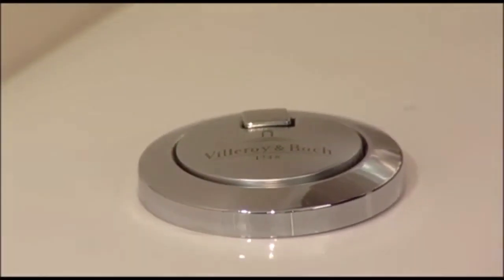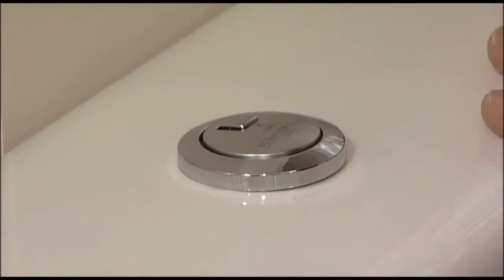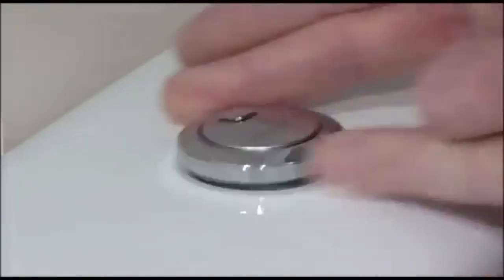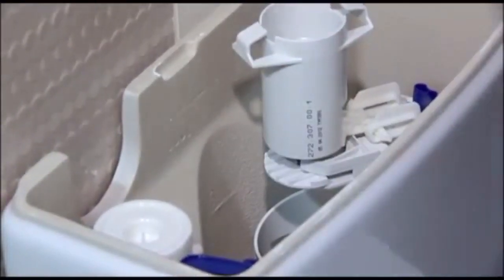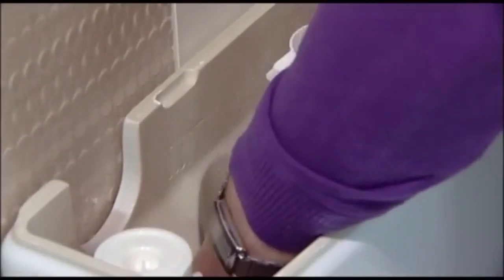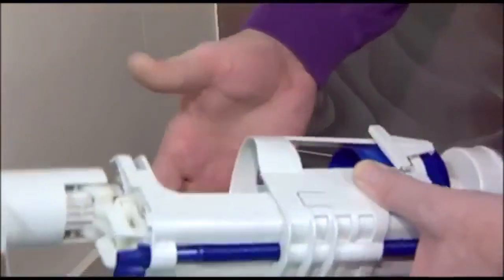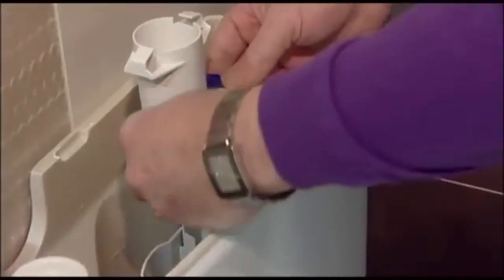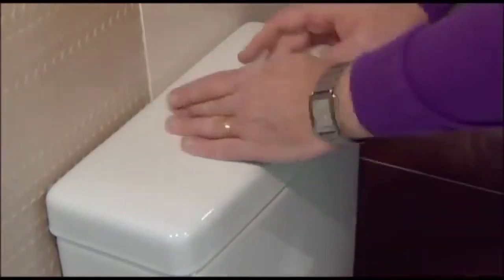How To Change a Villeroy & Boch Flush Valve - Quick Guide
Replace your broken flush valve in minutes! |  Villeroy & Boch Flush Valve instillation guide.

Got a broken flush valve? Don’t worry—we’ve got you covered! In this quick and easy tutorial, we’ll show you step-by-step how to fit a Villeroy & Boch Flush Valve and get your bathroom back in perfect working order.

🔧 No plumber needed – Save time and money by doing it yourself!
✅ Simple, clear instructions
🛠 Perfect for DIY beginners and pros alike
🔍 Need other spare parts?

📲 Follow us for more tips, tricks, and updates!